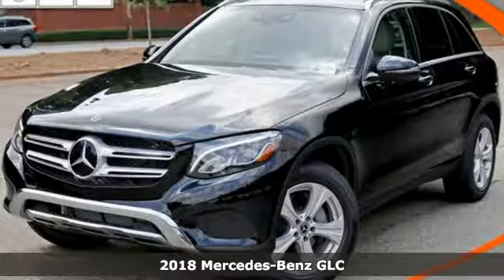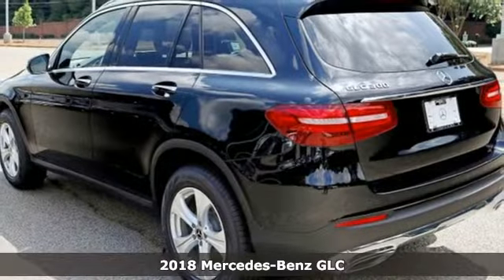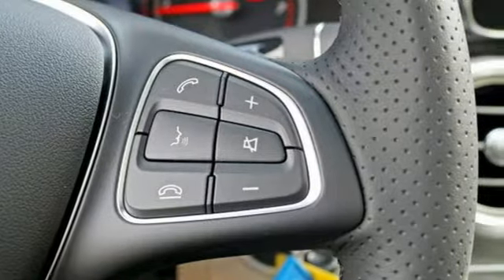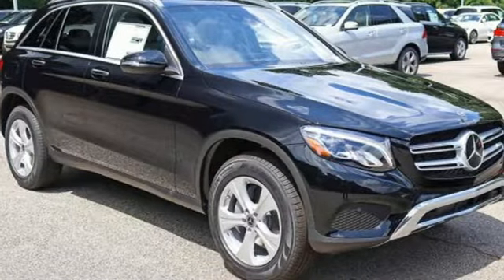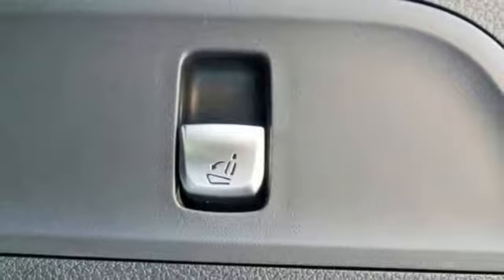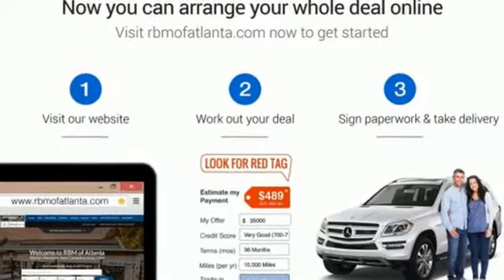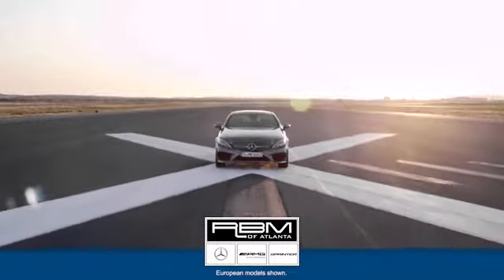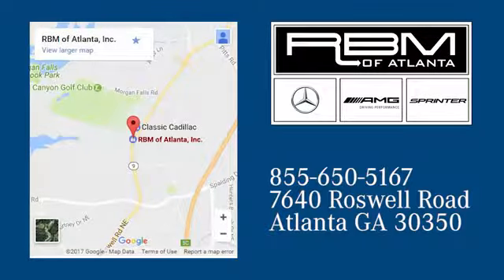New 2018 Mercedes-Benz GLC Atlanta GA Sandy Springs, GA KT10537 - SOLD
Year: 2018
Make: Mercedes-Benz
Model: GLC
Trim: GLC 300
Engine: 4 Cyl. 2.0 L
Transmission: Automatic
Color: Black
Interior: Silk Beige/Black
Stock #: KT10537
VIN: WDC0G4JB3JV098300
WHEELS: 18 5-SPOKE, WHEEL LOCKING BOLTS, SILK BEIGE/BLACK, MB-TEX UPHOLSTERY, REAR SEAT ENTERTAINMENT & COMFORT ADAPTER, REAR CHROME TRIM, PREMIUM DRIVER ASSISTANCE PACKAGE -inc: PRESAFE Brake w/Pedestrian Recognition, Driver Assistance Package (23P), PRESAFE PLUS, Speed Limit Assist, 115V AC Power Outlet, KEYLESS GO, Badging on Dashboard, BAS PLUS w/Cross-Traffic Assist, DISTRONIC PLUS w/PRESAFE Brake, SiriusXM Satellite Radio, free trial period, DISTRONIC PLUS w/Steering Assist, PRESAFE PLUS Rear-End Collision Protection, Active Lane Keeping Assist, Active Blind Spot Assist, PANORAMA ROOF, MULTIMEDIA PACKAGE -inc: Radio: COMAND System w/Navigation, 8.4 high resolution LCD screen w/3D map views, enhanced voice control system, 10GB music register, single disc CD/DVD player, Gracenote album information including cover art, SD card slot, SiriusXM traffic and SiriusXM weather w/3-year subscription, COMAND Single CD/DVD, Touchpad, Navigation Map Updates For 3 Years, DVD Coding, LED LOGO PROJECTOR, LED HEADLAMPS. This Mercedes-Benz GLC has a strong Intercooled Turbo Premium Unleaded I-4 2.0 L/121 engine powering this Automatic transmission.*This Mercedes-Benz GLC GLC 300 Has Everything You Want *BLACK FABRIC HEADLINER, BLACK, Window Grid Antenna, Wheels: 18 5-Spoke (R31), Valet Function, Urethane Gear Shift Knob, Turn-By-Turn Navigation Directions, Trunk/Hatch Auto-Latch, Trip Computer, Transmission: 9G-TRONIC Automatic -inc: DYNAMIC SELECT, Transmission w/TouchShift Sequential Shift Control w/Steering Wheel Controls, Tracker System, Towing w/Trailer Sway Control, Tires: P235/60R18 All-Season Run-Flat, Tire Specific Low Tire Pressure Warning, Tailgate/Rear Door Lock Included w/Power Door Locks, Systems Monitor, Smart Device Integration, Side Impact Beams, Roof Rack Rails Only.* Visit Us Today *Stop by RBM of Atlanta located at 7640 Roswell Road, Atlanta, GA 30350 for a quick visit and a great vehicle!

Address:
7640 Roswell Road